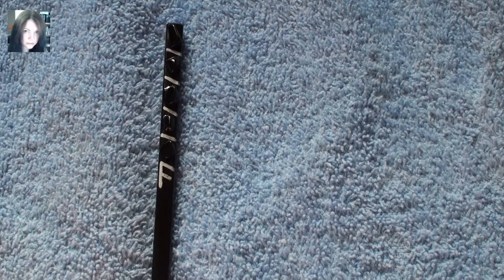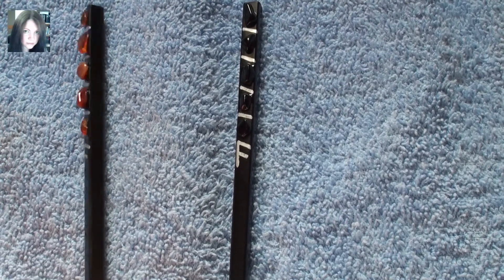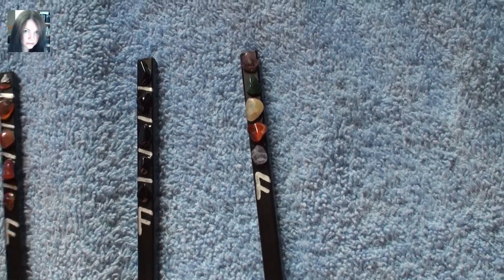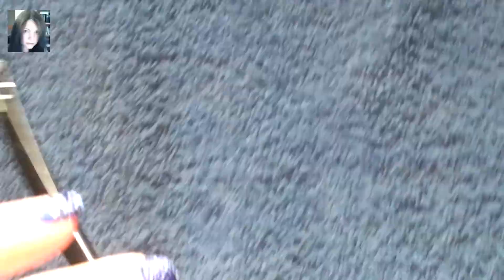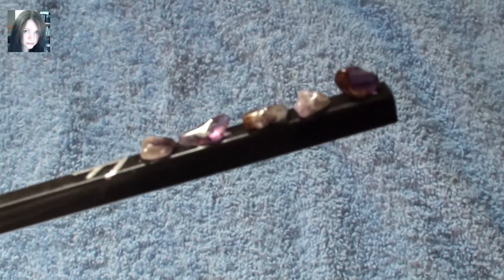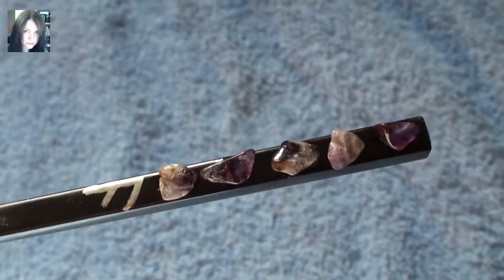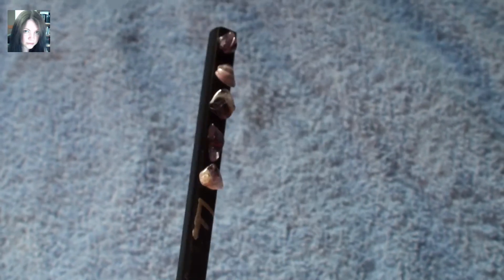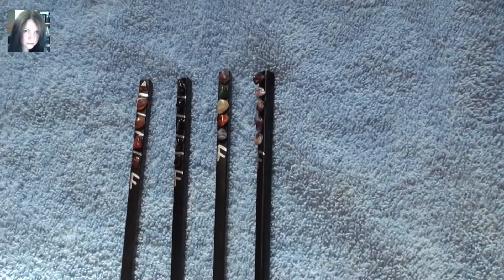More magickal mixing sticks